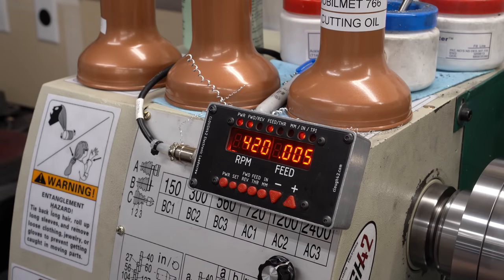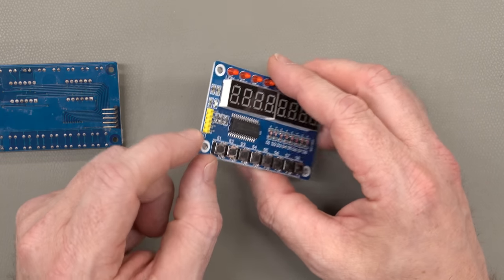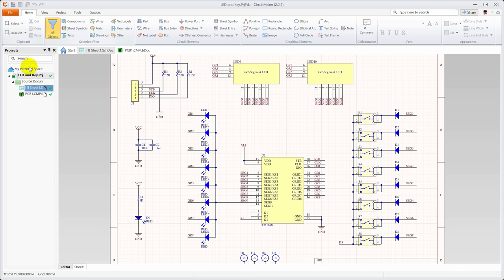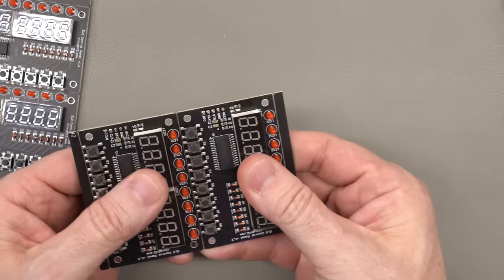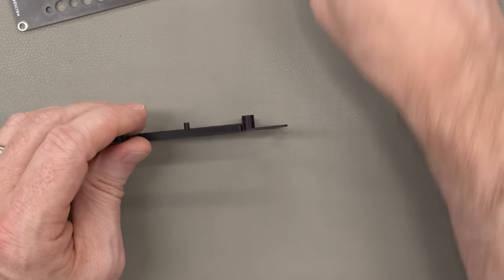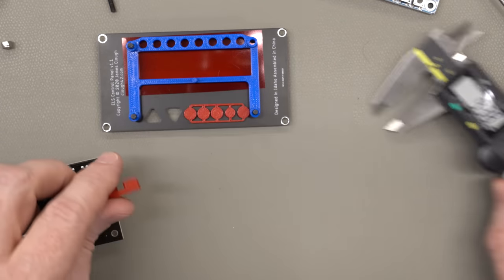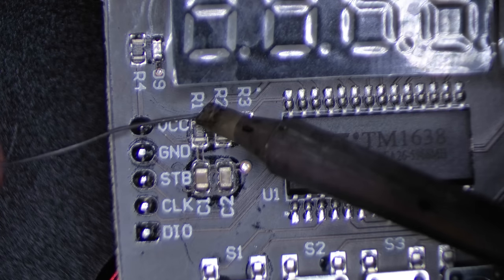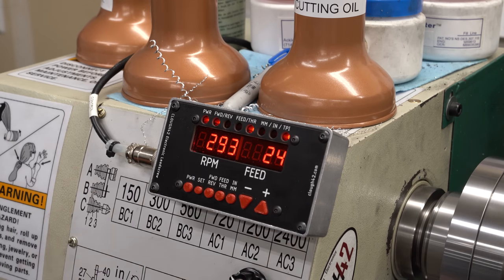Updating the Electronic Leadscrew Control Panel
Today we're working on the Electronic Leadscrew project again.  I've assembled and sold quite a few kits over the years, and as the market has changed, I've started having trouble getting good display boards, so today we're going to put together a design and have some manufactured.  While we're at it, we'll take a look at all of the other parts of the kit and make some changes to make manufacturing them more efficient.

Dynamite Hex Driver Metric Set (Amazon*)
Dynamite Metric Nut Driver Set (Amazon*)
Mitutoyo 4"/100mm Digital Caliper (Amazon*)
Hakko FX-951 Soldering Station (Amazon*)
Hakko 611-2 Dual Solder Reel Stand (Amazon*)
High Temperature ESD Safe Mat (Amazon*)
BUD Industries CU-124 Project Box (Amazon*)
Kester #951 No-Clean Flux Pen (Amazon*)

00:00 Intro
00:58 Removing the elctronic leadscrew from the lathe
01:40 Disassembly
02:42 A closer look at the display boards
05:52 Designing a replacement
07:26 Testing the replacements--bad news
08:30 Double-checking the schematic
09:22 Testing again
10:14 Simplifying the lenses
12:27 Simplifying the spacers
13:57 Now the buttons don't fit
15:37 Making new buttons
16:43 Testing on the lathe--noise problems
19:02 Surface mount soldering
20:53 Testing again--Success?
23:11 Conclusions